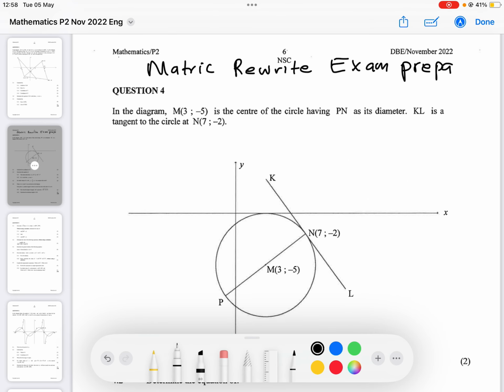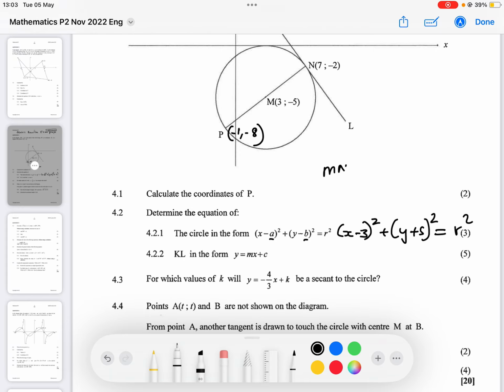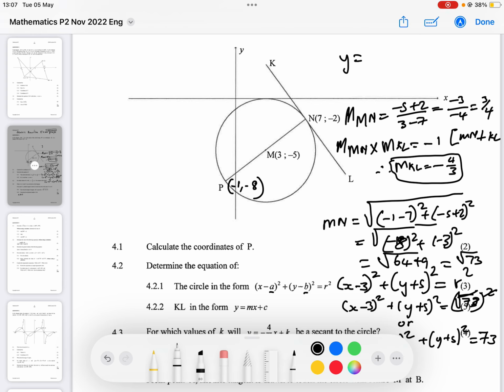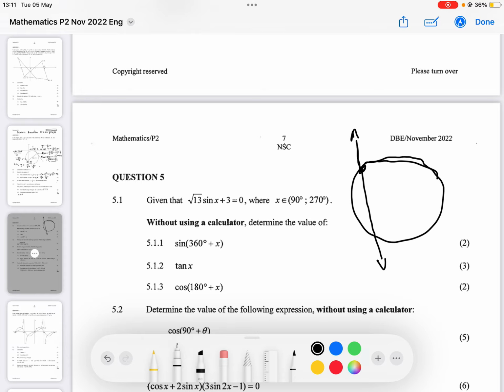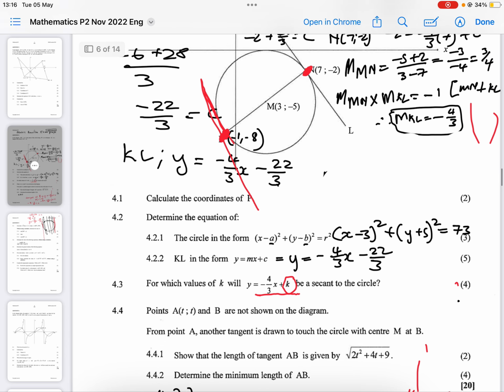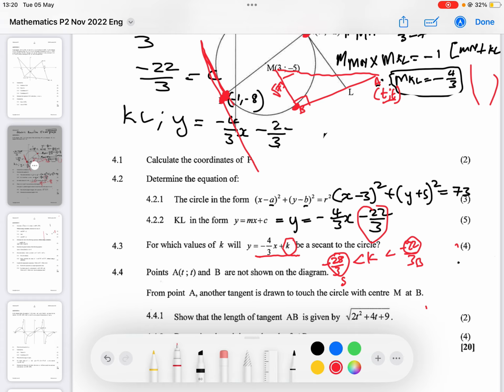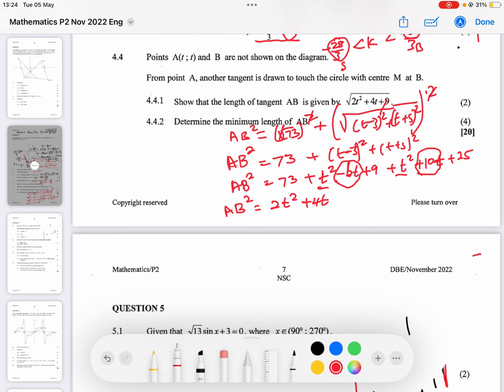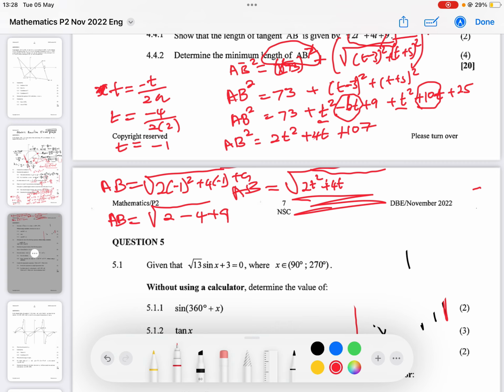06 May 2026 analytical geometry grade 12